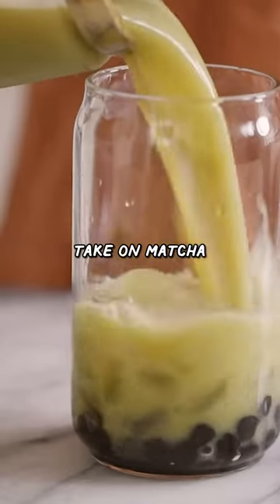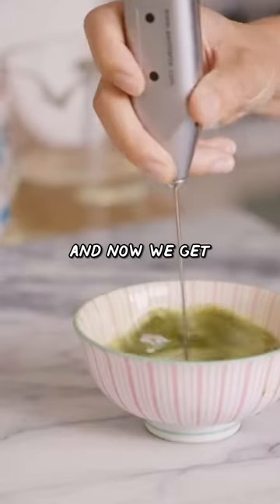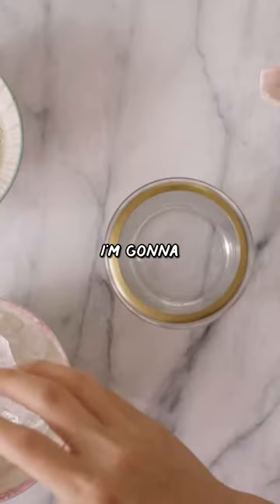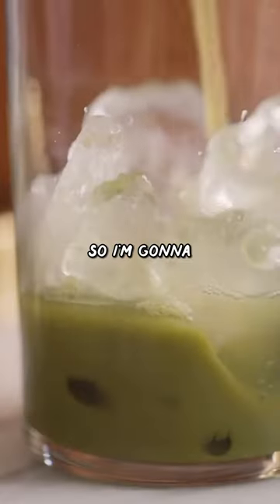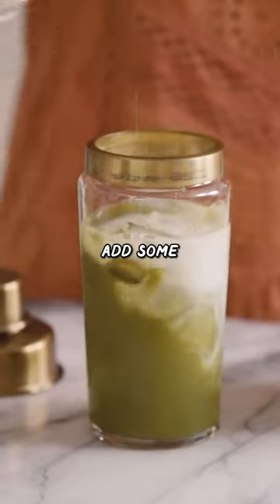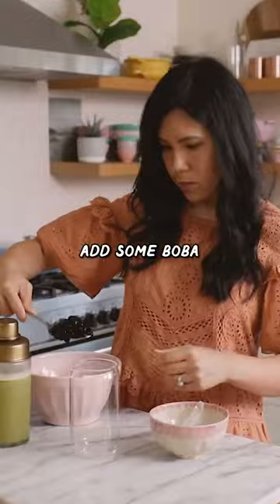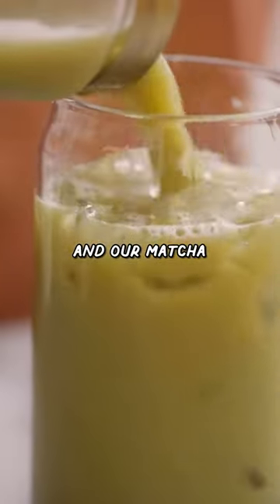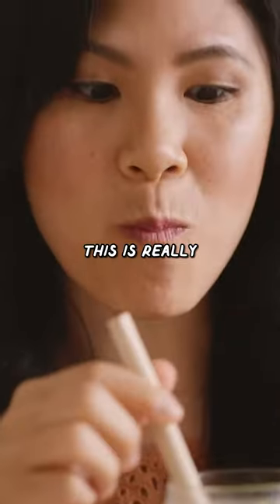Need an afternoon pick me up? Try my Tropical Matcha with Boba recipe! | HONEYSUCKLE